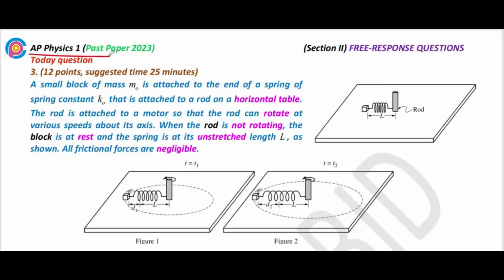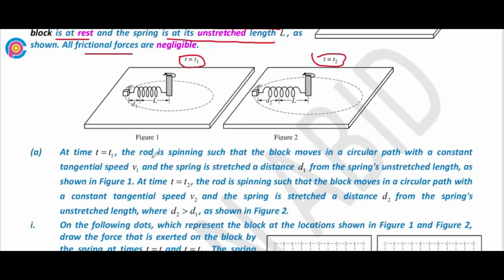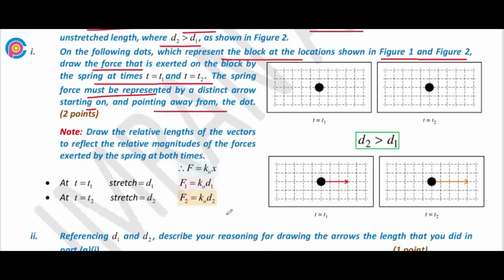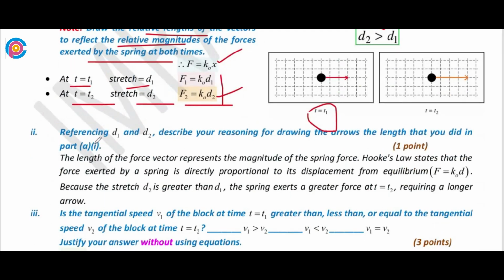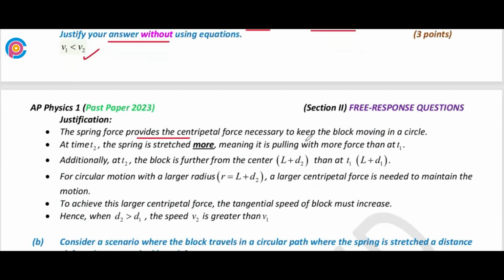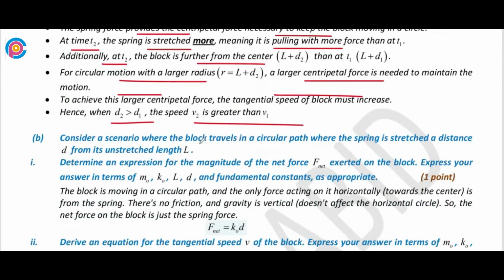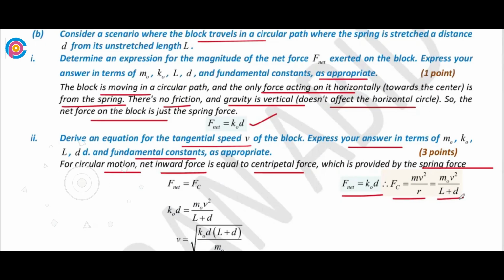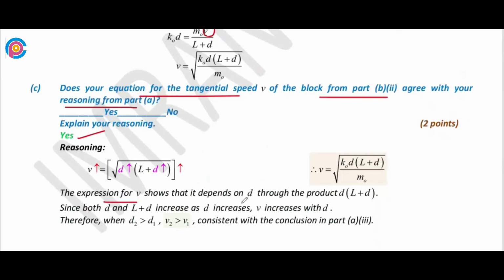2023 AP Physics 1 FRQ Question 3 | Step-by-Step Solution | Circus of Physics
3. (12 points, suggested time 25 minutes)
A small block of mass mo is attached to the end of a spring of spring constant ko that is attached to a rod on a horizontal table. The rod is attached to a motor so that the rod can rotate at various speeds about its axis. When the rod is not rotating, the block is at rest and the spring is at its unstretched length L, as shown. All frictional forces are negligible.
(a) At time t = t1, the rod is spinning such that the block moves in a circular path with a constant tangential speed v1 and the spring is stretched a distance d1 from the spring's unstretched length, as shown in Figure 1. At time t = t2, the rod is spinning such that the block moves in a circular path with a constant tangential speed v₂ and the spring is stretched a distance d₂ from the spring's unstretched length, where d₂ greater than d₁, as shown in Figure 2.
i. On the following dots, which represent the block at the locations shown in Figure 1 and Figure 2, draw the force that is exerted on the block by the spring at times t=t1 and t=t2. The spring force must be represented by a distinct arrow starting on, and pointing away from, the dot.
Note: Draw the relative lengths of the vectors to reflect the relative magnitudes of the forces exerted by the spring at both times.
ii. Referencing d1 and d2, describe your reasoning for drawing the arrows the length that you did in part (a)(i).
iii. Is the tangential speed v1 of the block at time t = t1 greater than, less than, or equal to the tangential speed v2 of the block at time t = t2? _______V1greater thanV2_______V1less thanV2_______V1=V2
Justify your answer without using equations.
 (b) Consider a scenario where the block travels in a circular path where the spring is stretched a distance d from its unstretched length L.
i. Determine an expression for the magnitude of the net force Fnet exerted on the block. Express your answer in terms of mo. ko, L, d, and fundamental constants, as appropriate.
ii. Derive an equation for the tangential speed v of the block. Express your answer in terms of mo, ko, L. d. and fundamental constants, as appropriate.
(c) Does your equation for the tangential speed v of the block from part (b)(ii) agree with your reasoning from part (a)?
_________Yes__________No
Explain your reasoning.